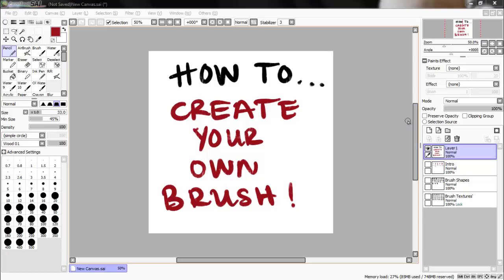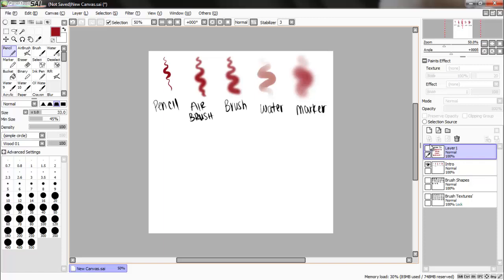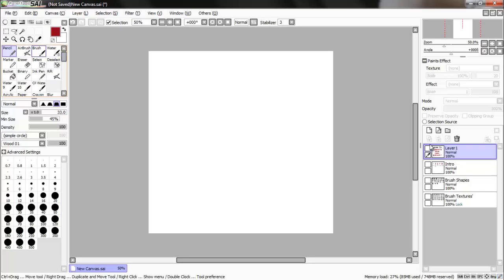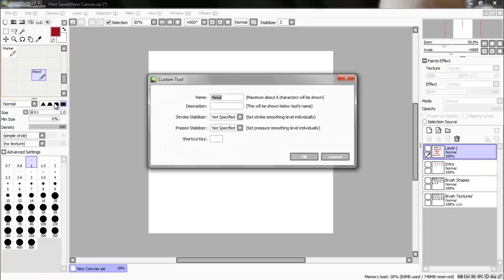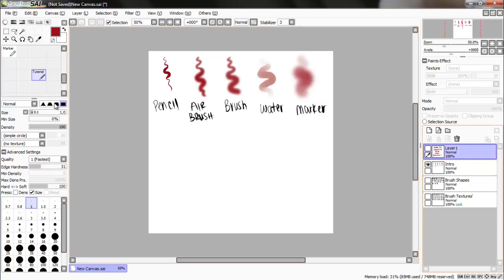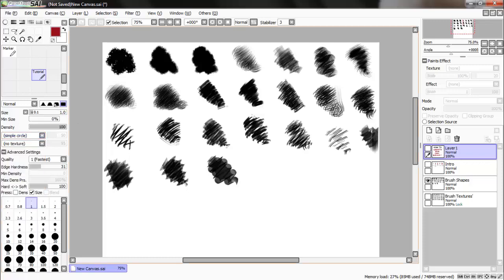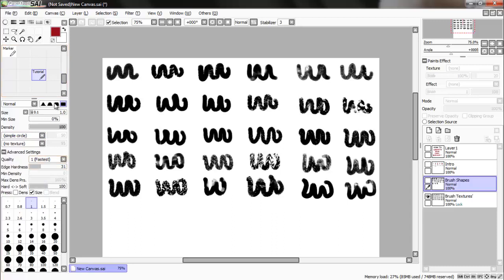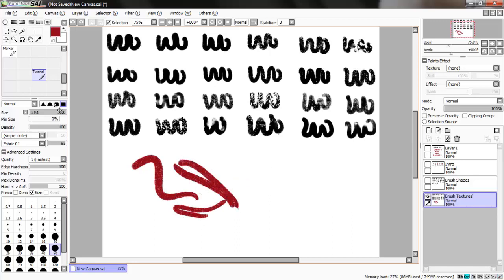Create a Brush Tutorial : Paint Tool Sai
I may do a tutorial and dedicate it to you! :D